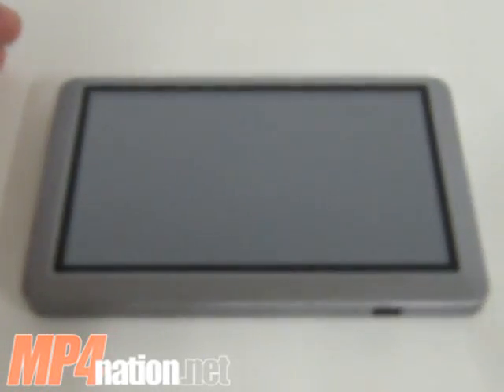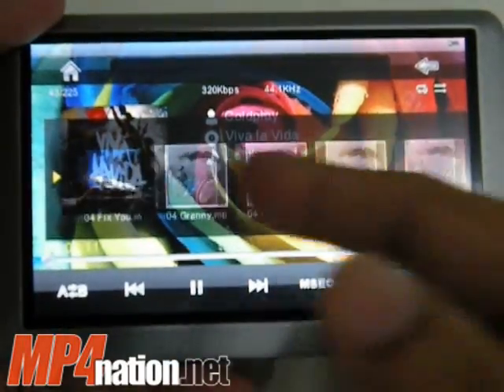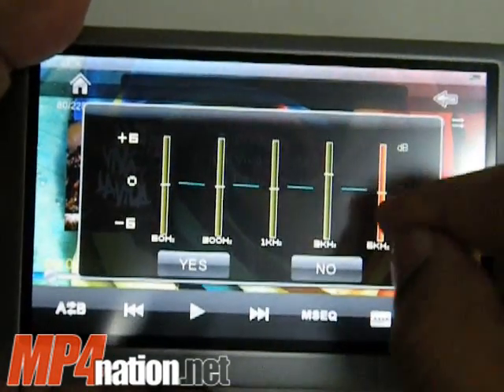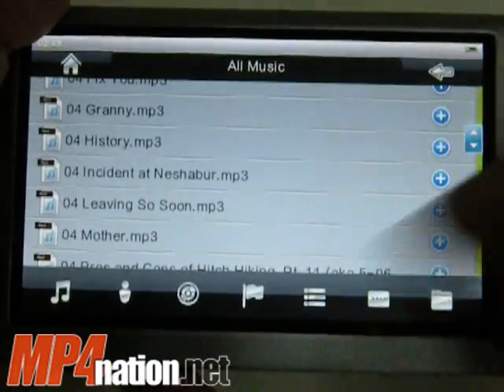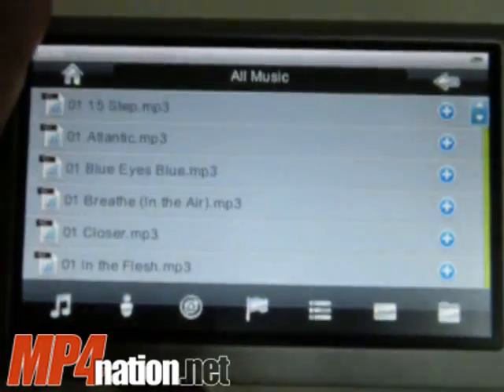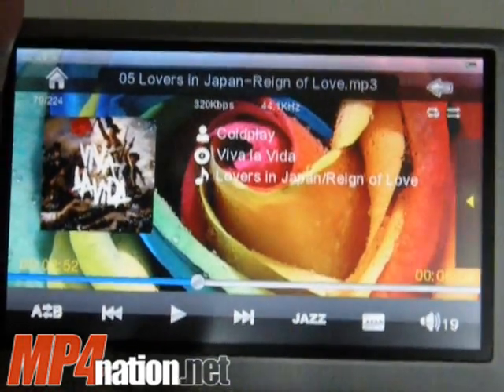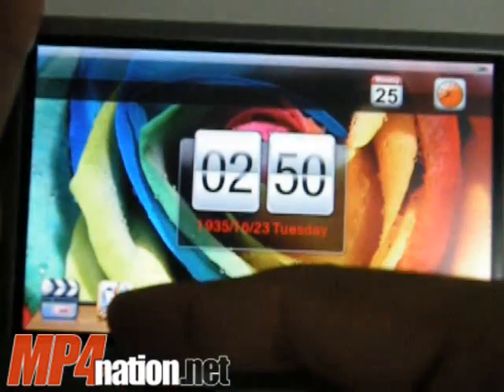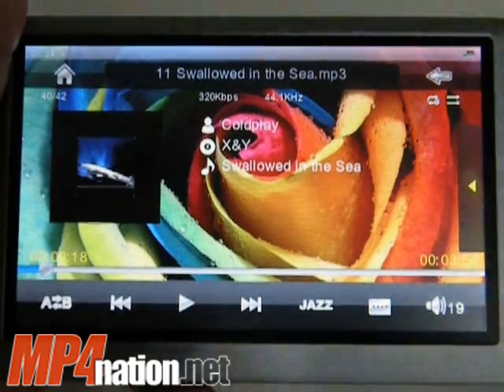RAmos T11Rk Music Interface short video review with coverflow demo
So per request i am doing another short video, this time i am demonstrating how the music interface works in a bit more detail, some viewers will be happy to find i did get around to loading album art so thati could properly show how nice the coverflow looks on the UI.

As you can see the touch screen is very responsive, functions well, although I and the player got a bit confused when trying to get back to the main music screen at one point, but keep in mind i am still using the inital release firmware and it has bug, thankfully not that many and none that make the player unusable or not enjoyably.

(filmed on my digital camera, hence the poorer quality of the video and sound than normal)